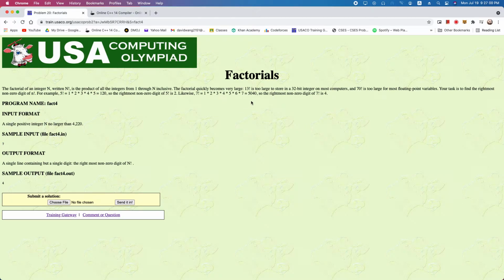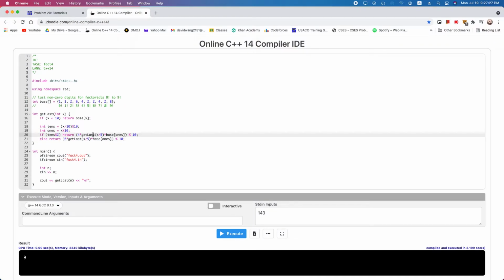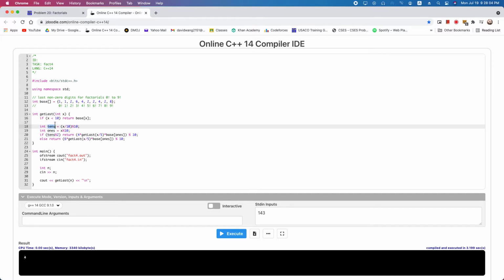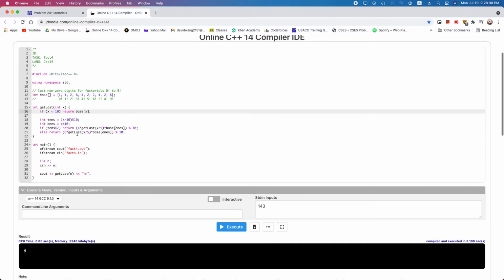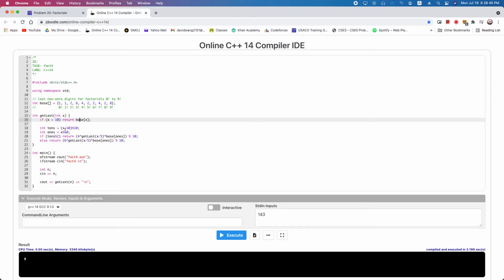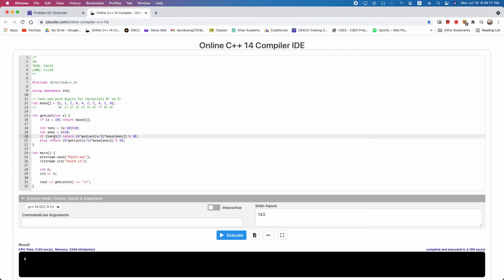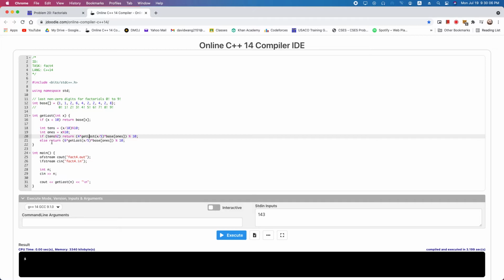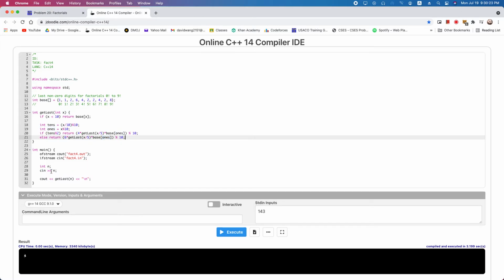USACO Training Factorials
I will be explaining how to solve USACO Training Site section 3.2 Factorials.